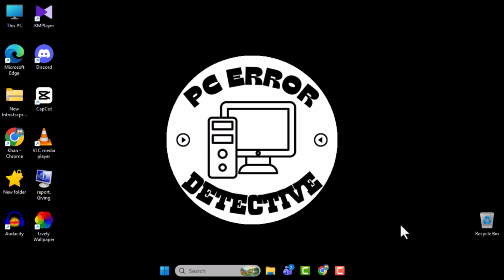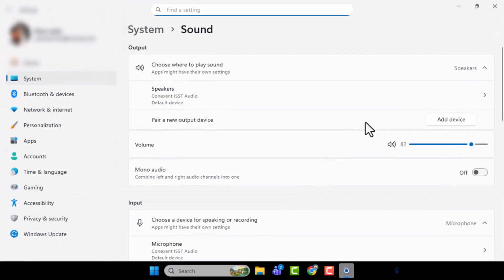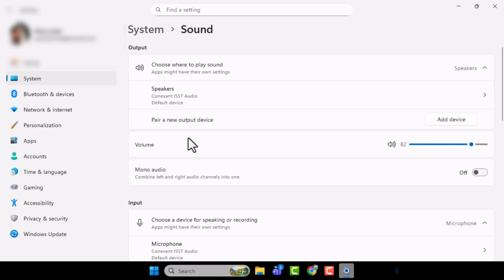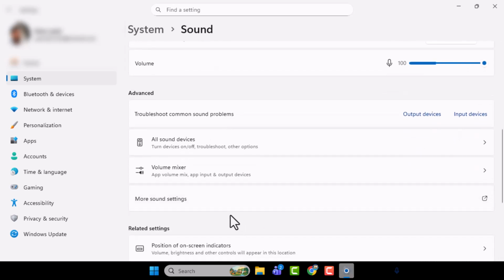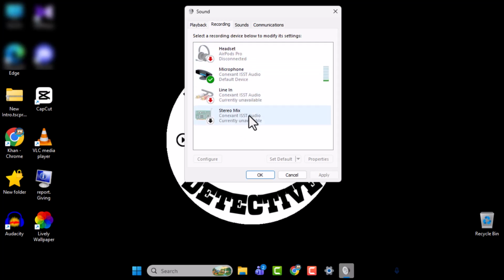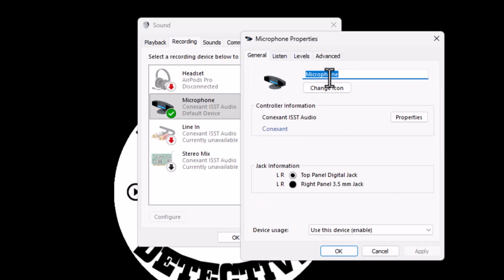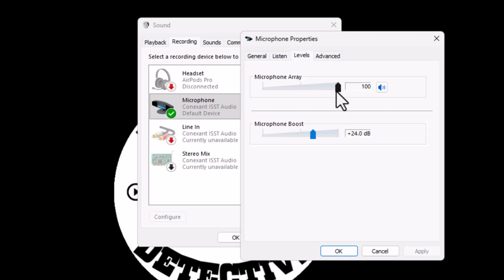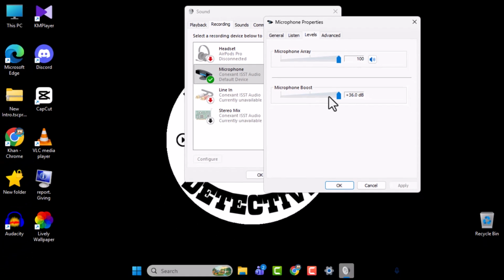How To Boost Mic Volume In Windows 11 | Fix Quiet Microphone (2026)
📝 Struggling with a quiet microphone on your Windows 11 PC? This video provides a complete step-by-step guide on how to boost mic volume in Windows 11 for clearer calls and recordings. I'll walk you through the exact system settings you need to adjust to make your voice heard. We'll access the advanced sound control panel to locate your specific microphone device. From there, you'll learn how to increase the main volume level and utilize the microphone boost feature. Follow along to easily solve your low microphone volume issue and improve your audio quality.

⏱️ -- TIMESTAMPS --
0:00 Introduction to boosting mic volume
0:18 Step 1: Right-click the sound icon
0:33 Step 2: Go to System  Sound
0:43 Step 3: Click "More sound settings"
0:55 Step 4: Select the "Recording" tab
1:06 Step 5: Choose your microphone & open Properties
1:18 Step 6: Navigate to the "Levels" tab
1:27 Step 7: Increase volume & adjust microphone boost